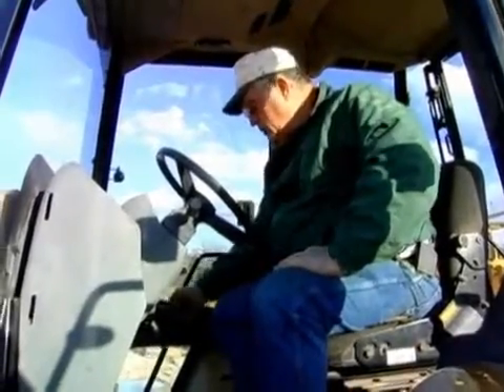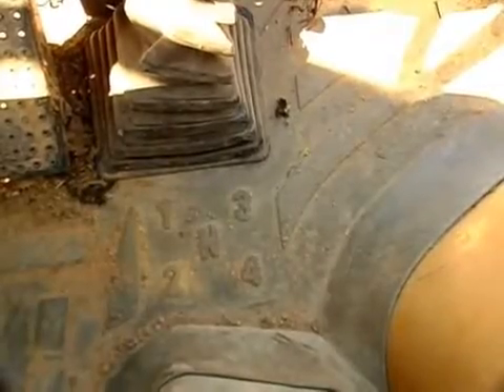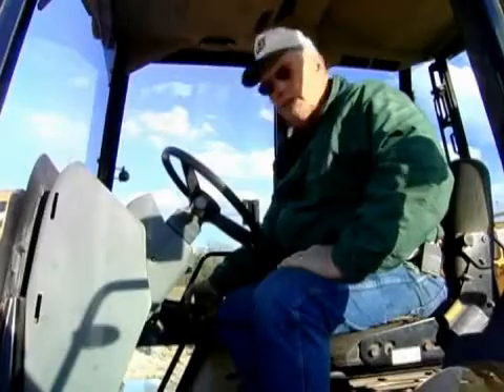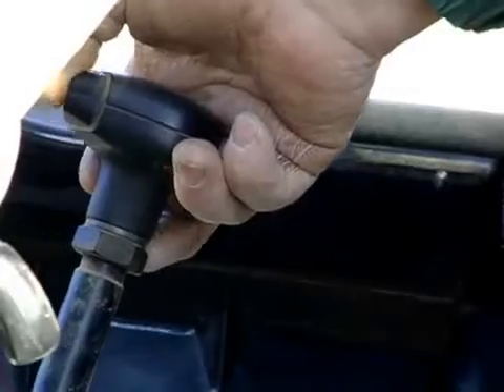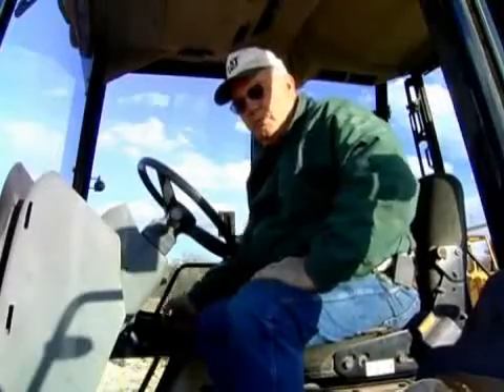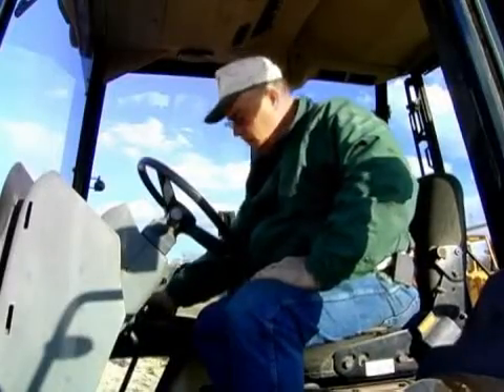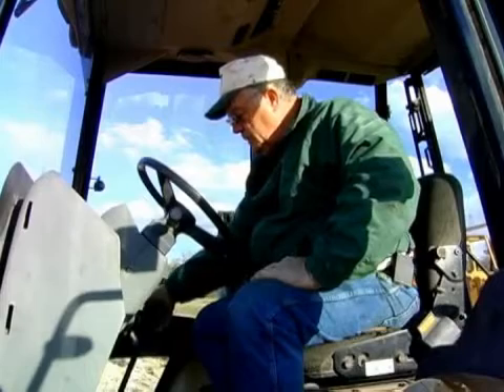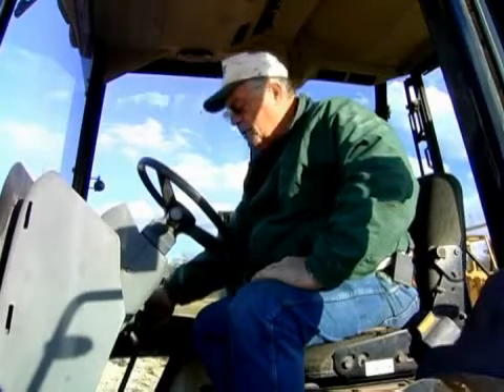How to Use a Backhoe Transmission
How to Use a Backhoe Transmission. Part of the series: How to Operate a Backhoe. Backhoes have a four-speed transmission with a button clutch. Find out how to use the four-speed transmission on a backhoe in this free video.